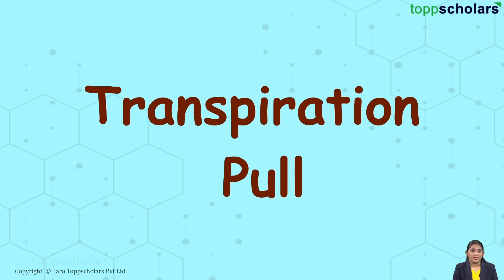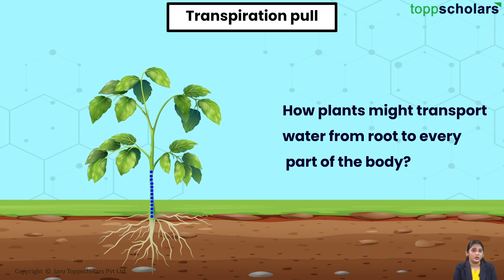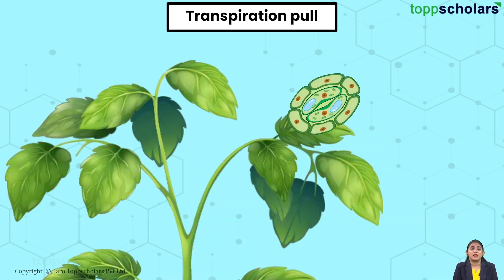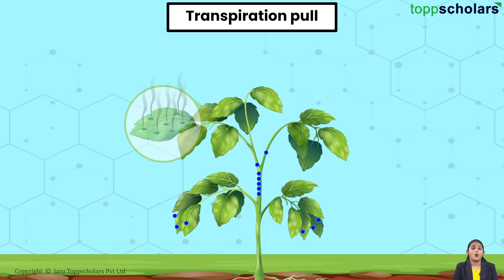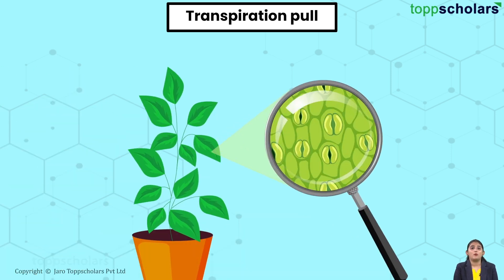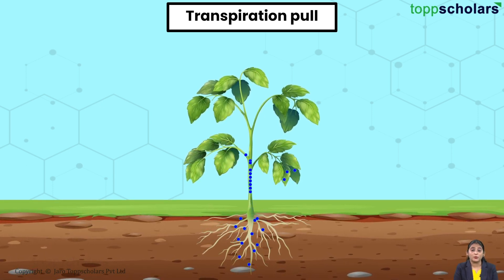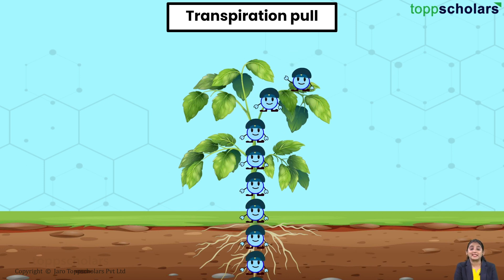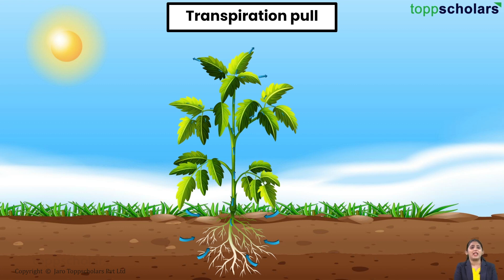Transpiration | Transpirational Pull | Plants | Root | Water | Biology | Life Science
Humans sweat to keep their body cool. How do plants keep themselves cool? Transpiration is a process similar to evaporation. It is the loss of water from parts of plants. But the loss of water leads to the absorption of water from the root of a plant. This water-absorbing process of roots is known as transpirational pull.
Biology - Transpiration Pull In Plants
What is Transpiration in Plants?